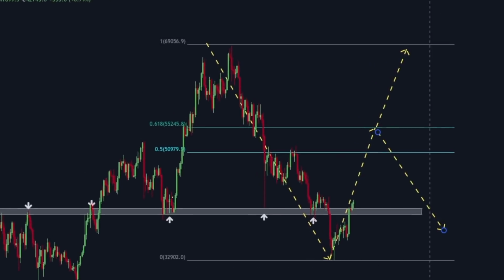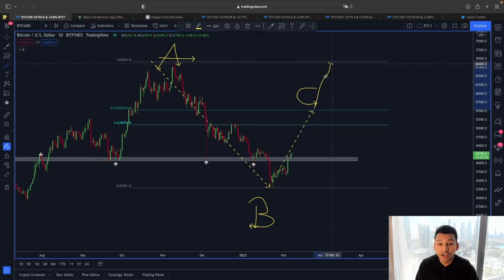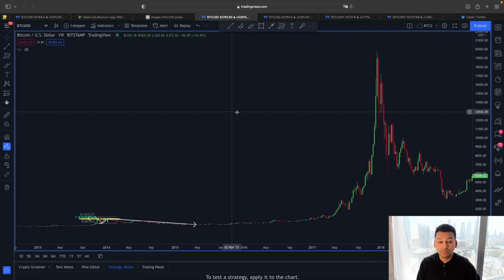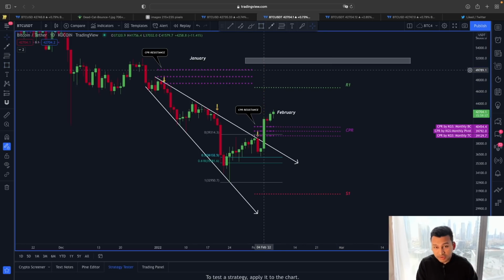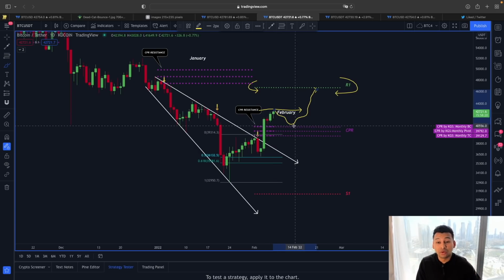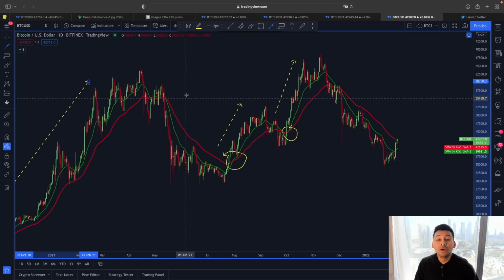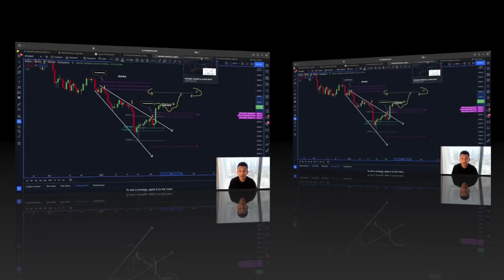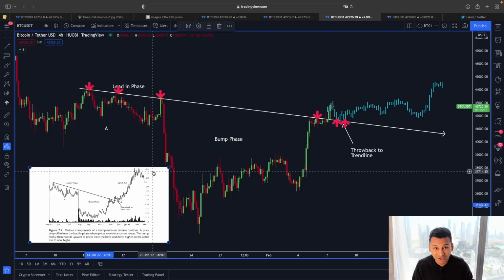BITCOIN HOLDERS!!!!!! PLEASE DON'T IGNORE THIS!!!!!!!! WATCH ASAP!!!!!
BITCOIN HOLDERS! PLEASE DON'T IGNORE THIS!
💥🇩🇪FOLLOW CRYPTO ANUP GERMAN CHANNEL🇩🇪💥

⏰ Time Stamps ⏰